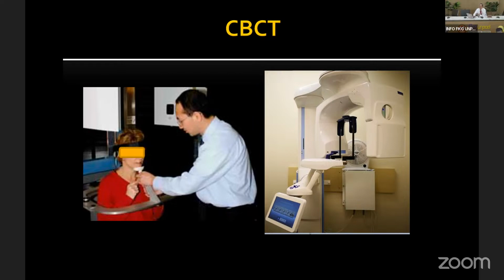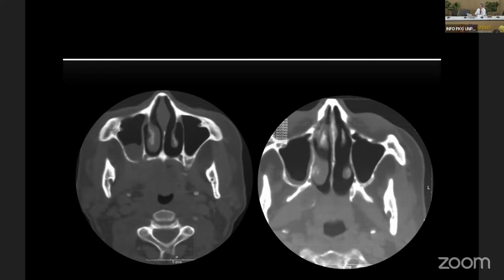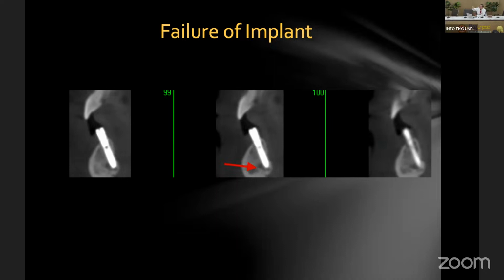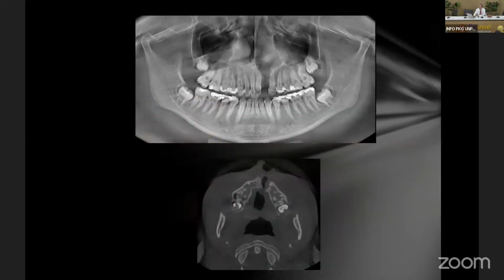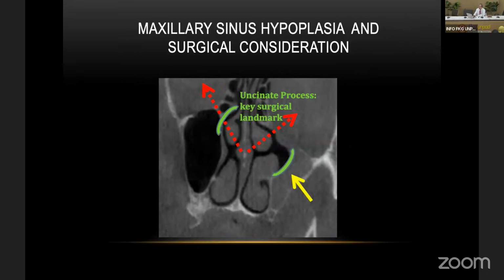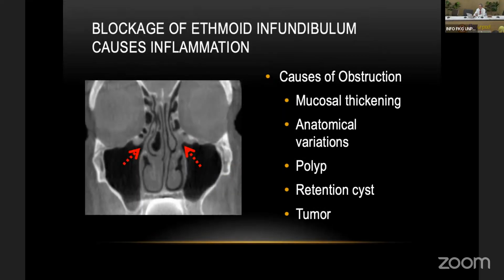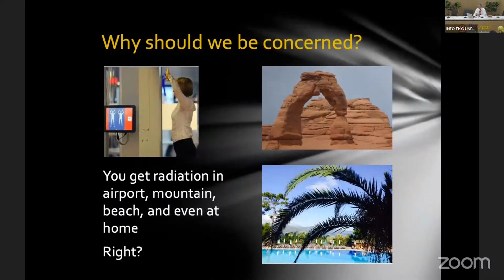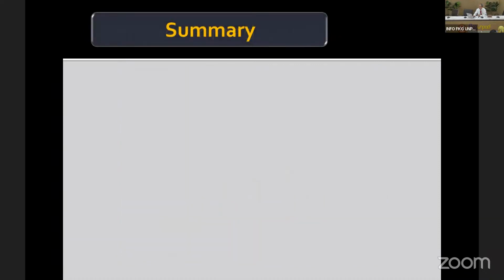Fundamentals of CBCT and Sinus Interpretations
Visiting Lecture
Speaker : Prof. Jie Yang

Friday, May 26th  2023
02.00 PM